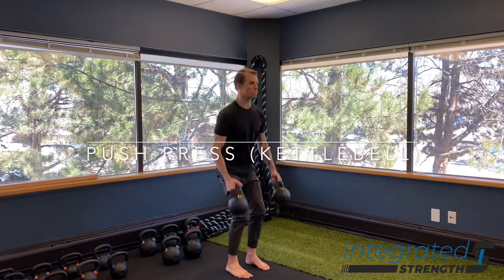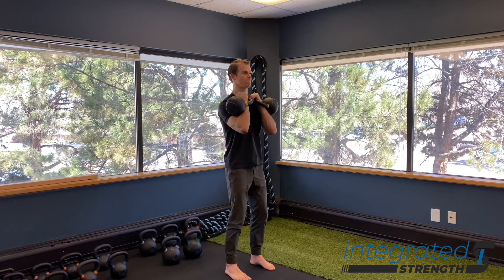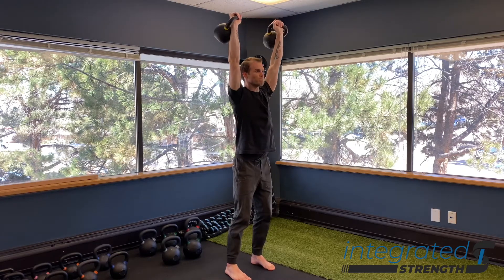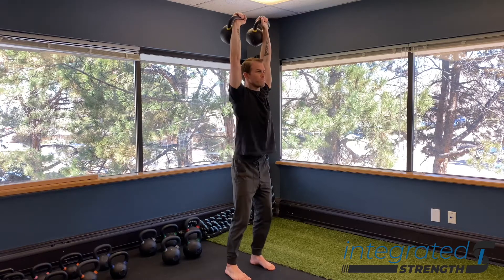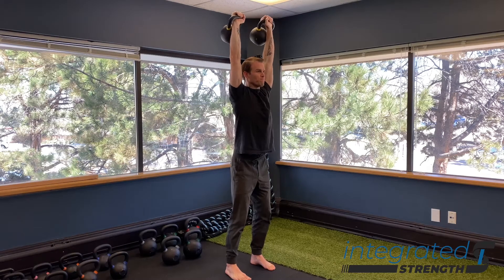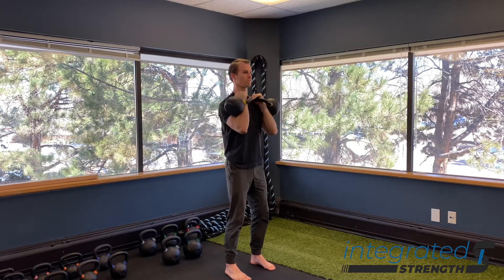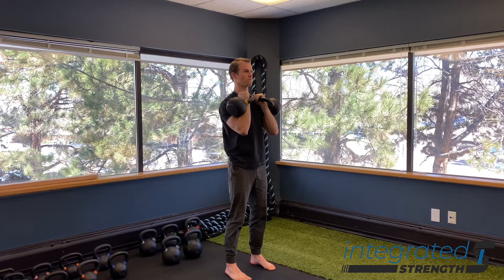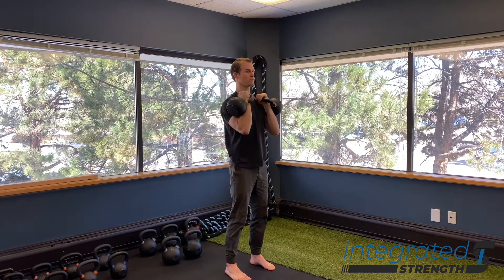Push Press (Kettlebell)